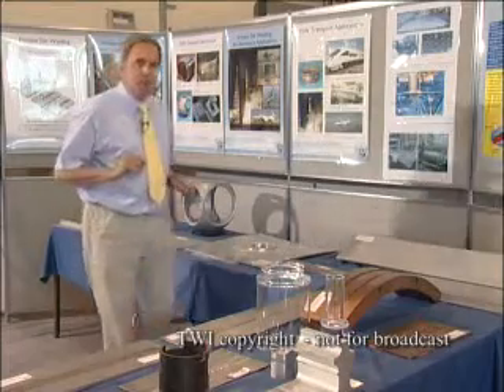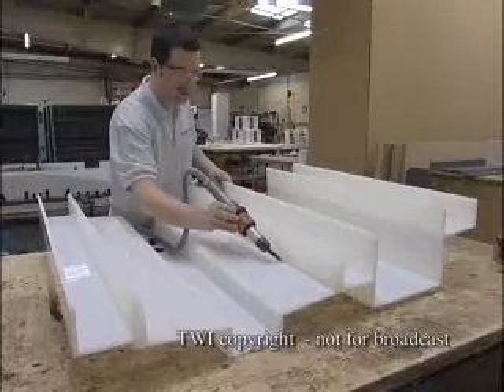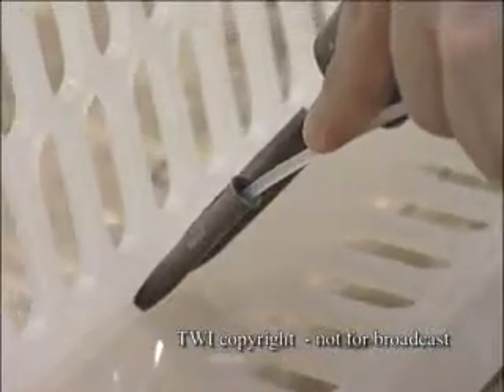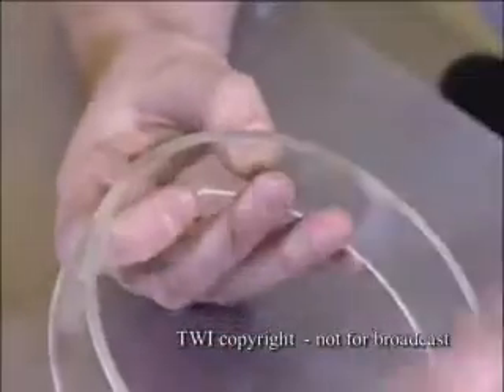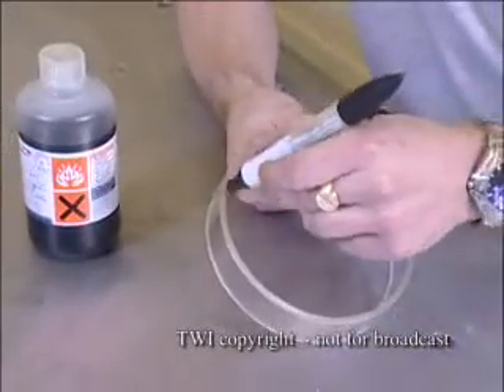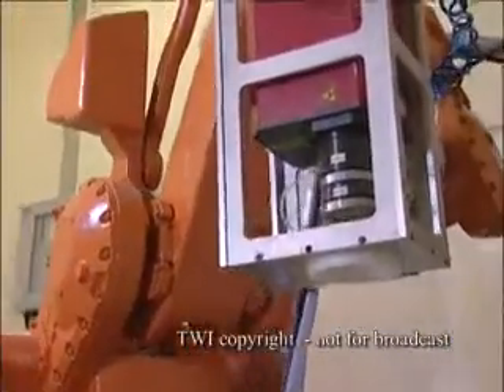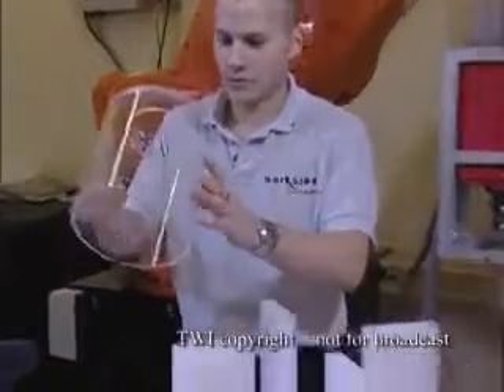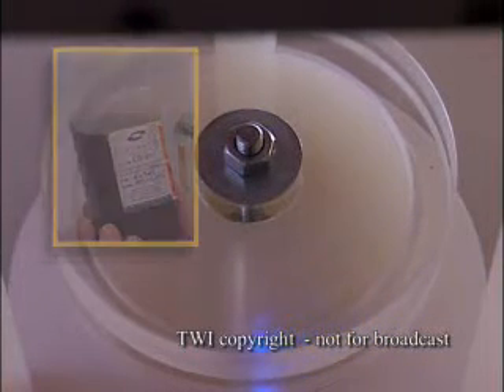Barkston Plastics - Laser Welding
Barkston Plastics - Informaton on our laser welder and it's uses.

See some of the plastic products we manufacture using our laser welder.